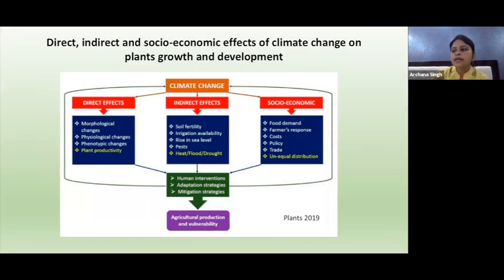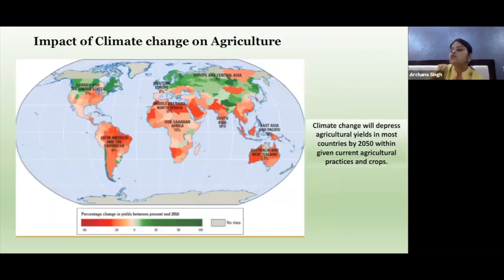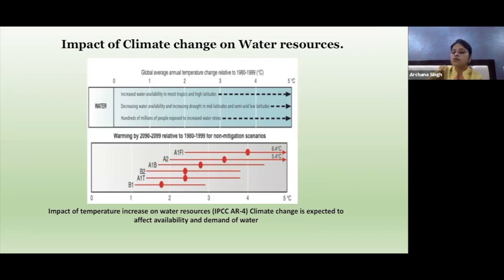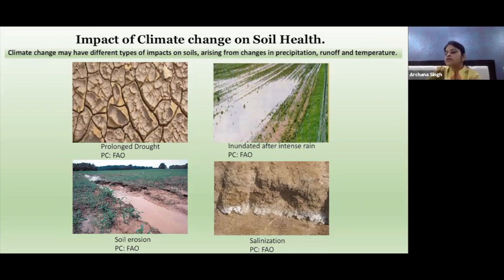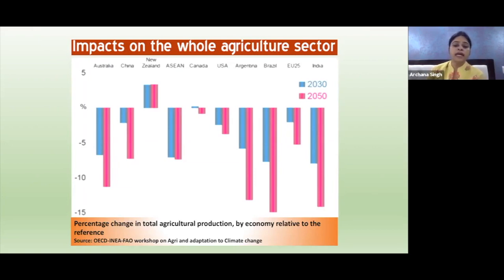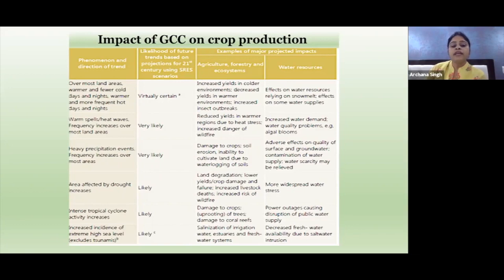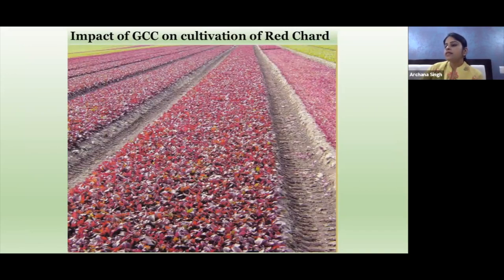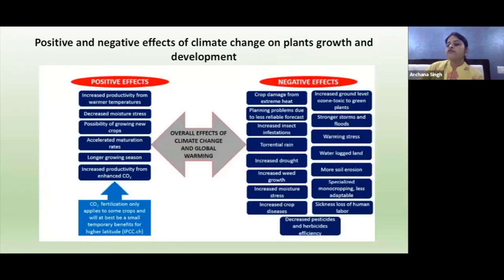Role of ROS in signaling during mitigation of Environmental Stresses on Plants in the era of GCC - 2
Dr. Archana Singh